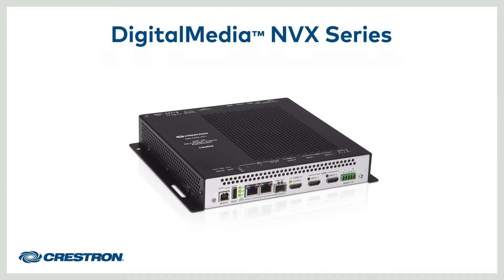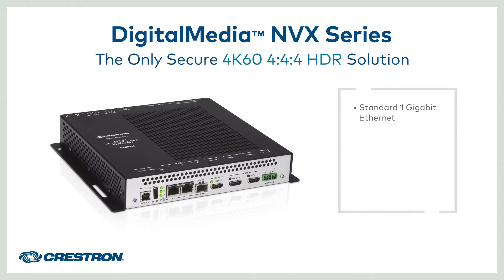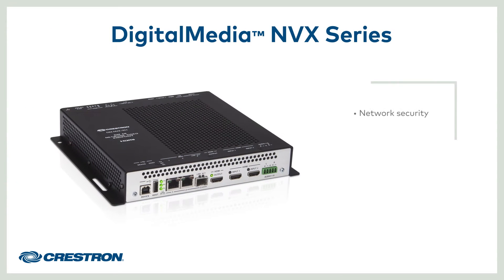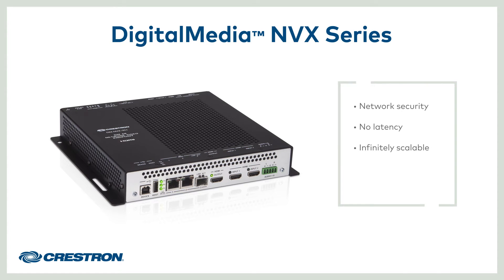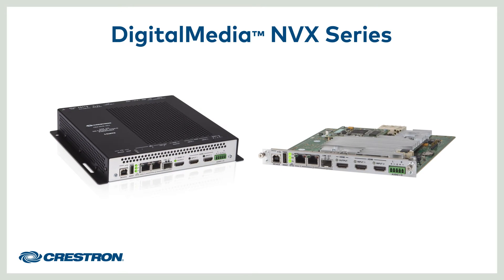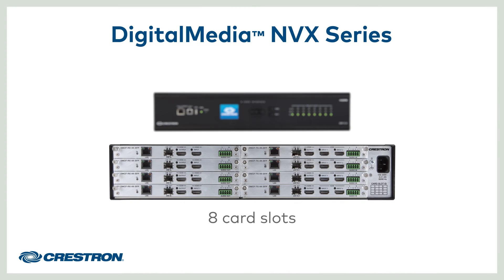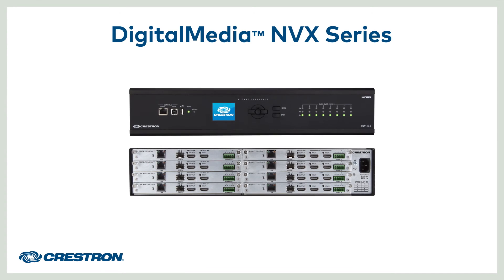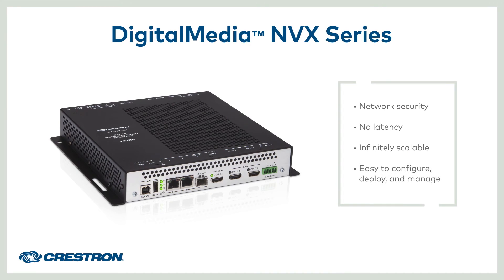DigitalMedia™ NVX Series Network AV Solution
Rob Carter, DM Technology Manager, highlights the key features and benefits of the next generation DigitalMedia NVX Series, the only secure network AV solution that delivers 4K60 4:4:4 HDR over standard 1Gb Ethernet.